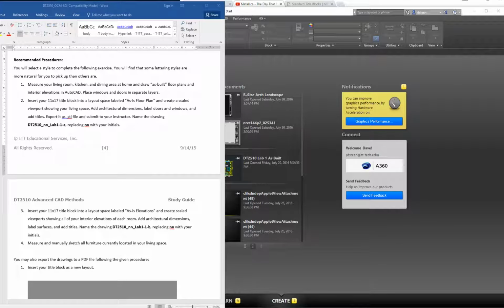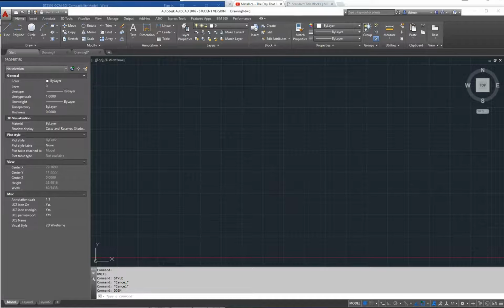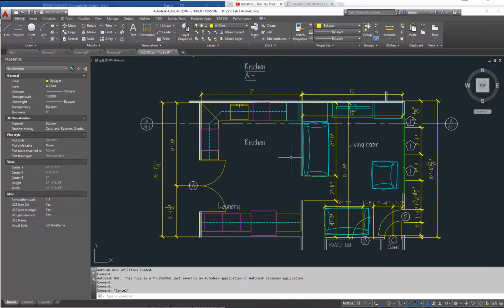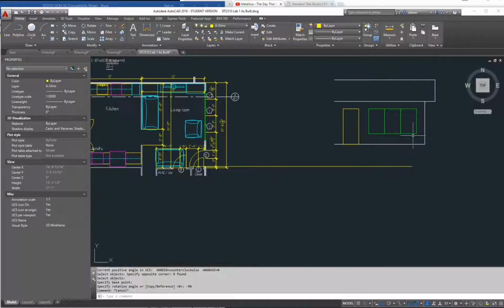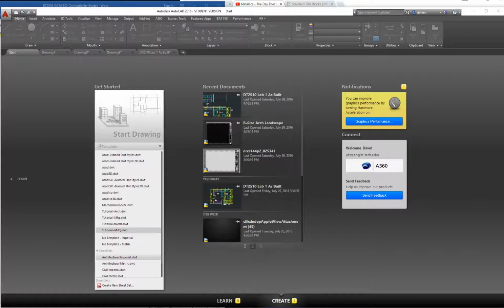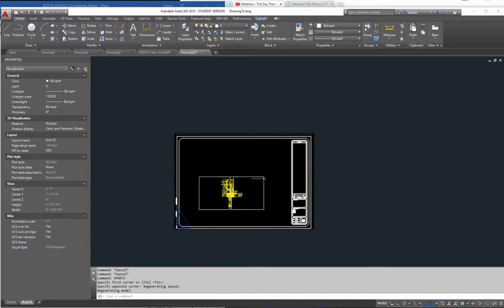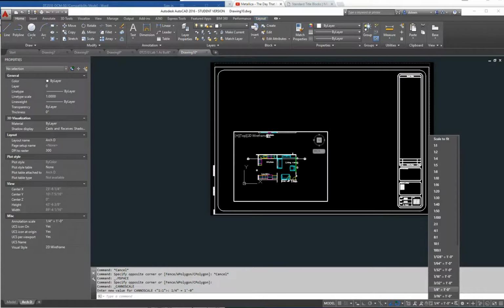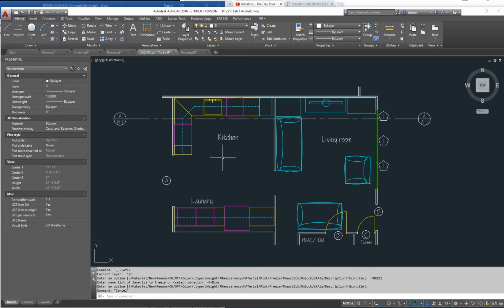DT2510 Advanced CAD Lab 1.1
Measure your living room, kitchen, and dining area at home and draw “as-built” floor plans and interior elevations in AutoCAD.